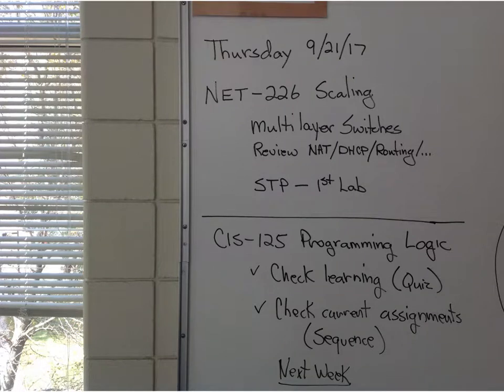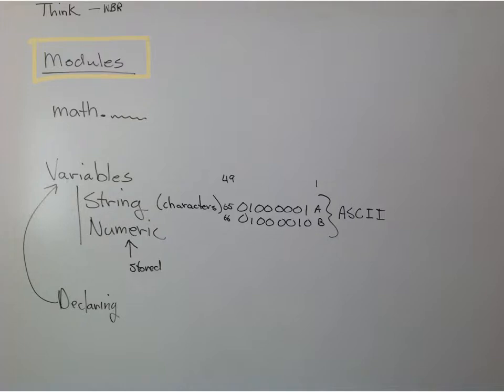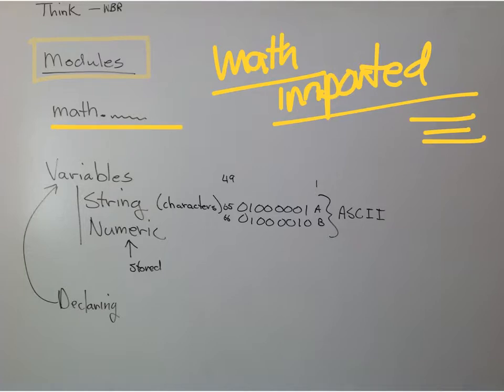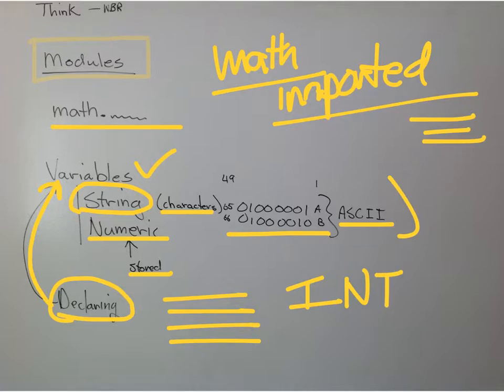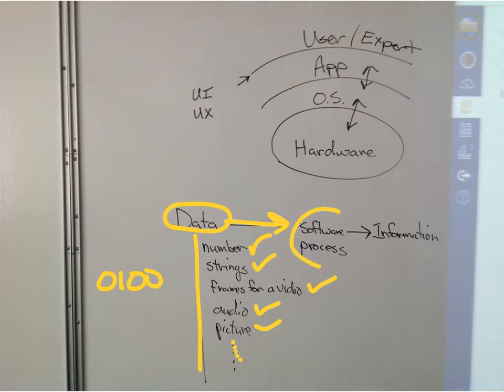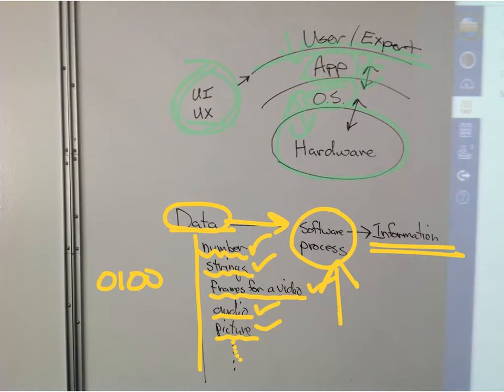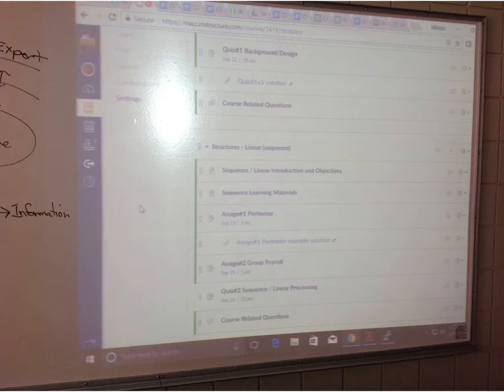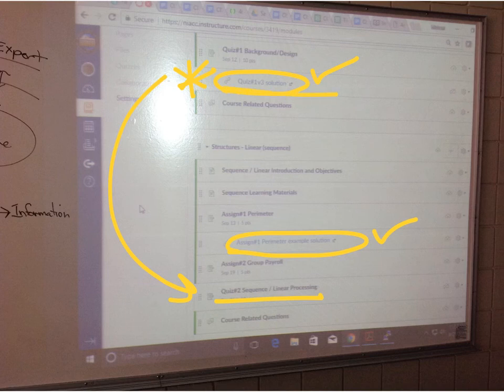NIACC-Dirksen CIS-125-WBR-F17 D8